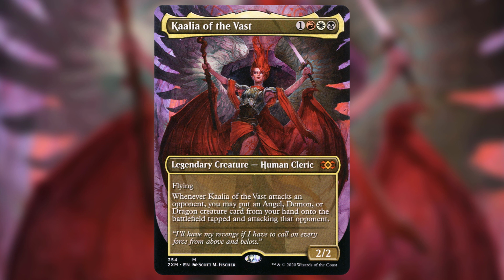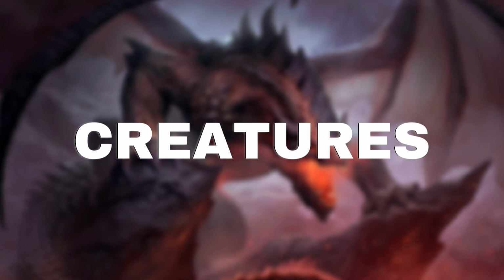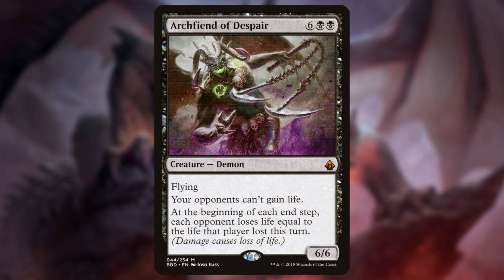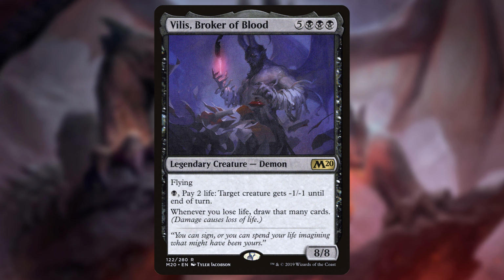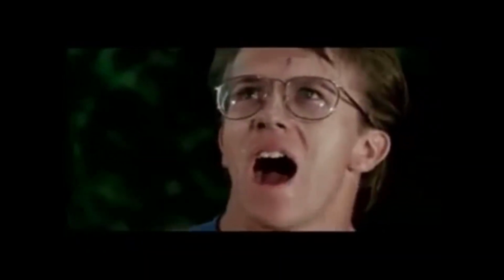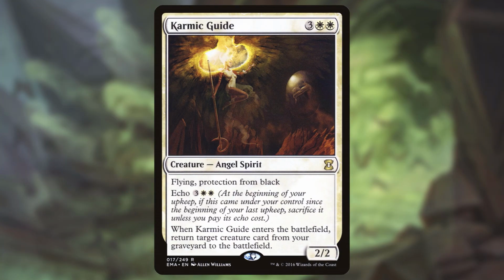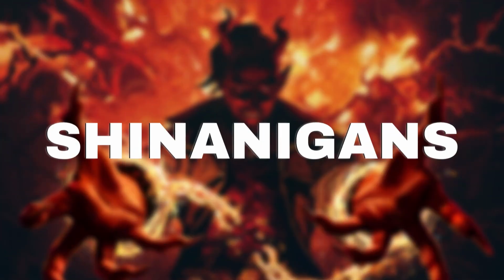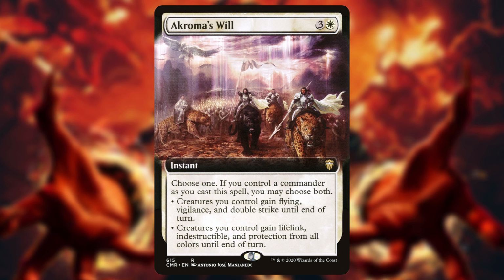Kaalia of the Vast / EDH Deck Tech / Commander / Magic the Gathering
CLASSIC.